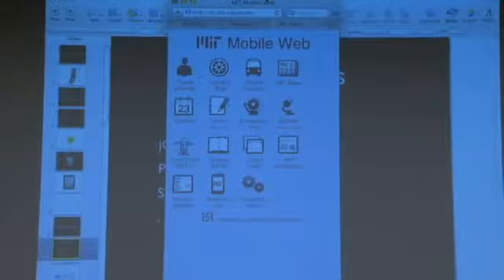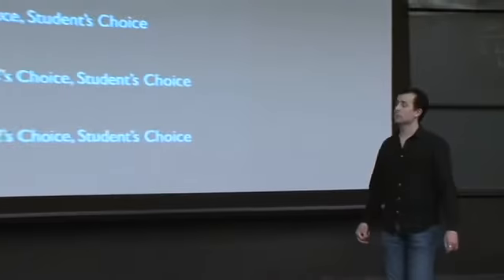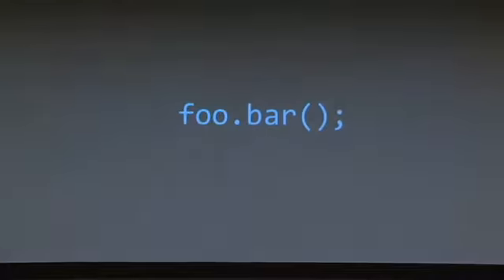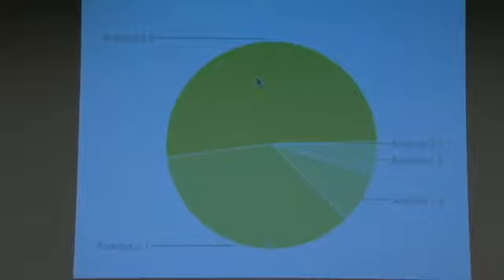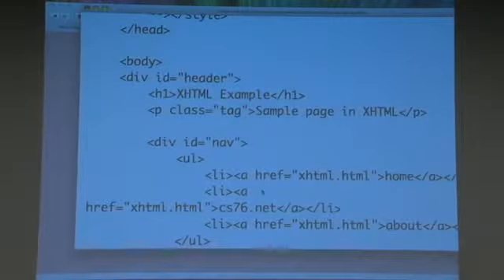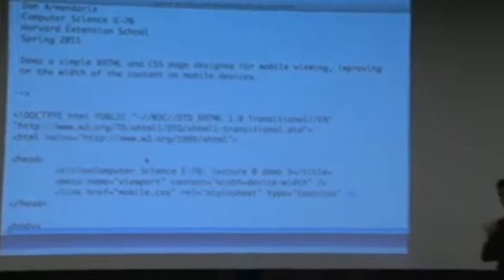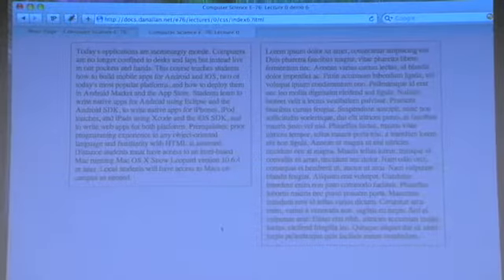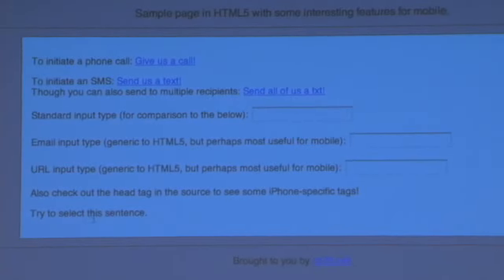Building Mobile Applications Lecture0